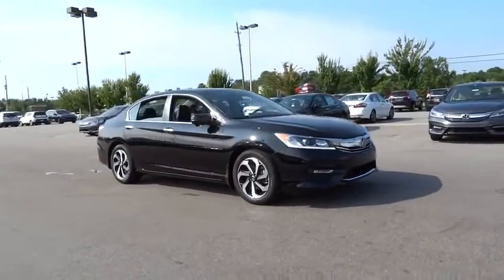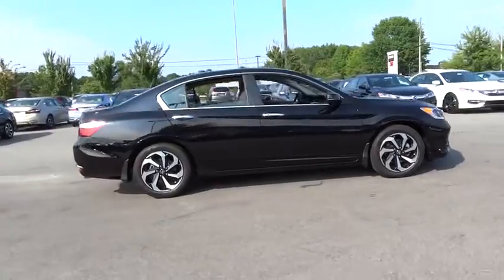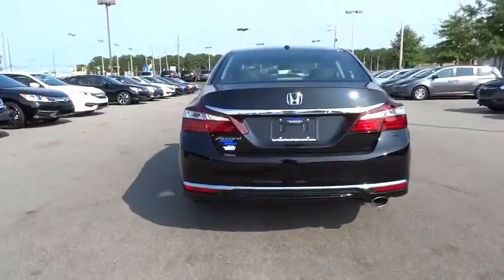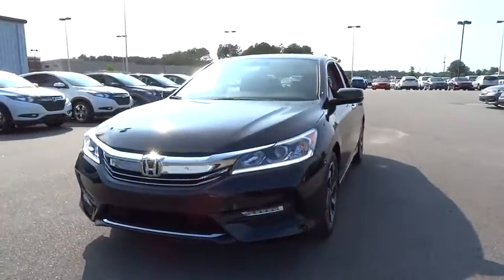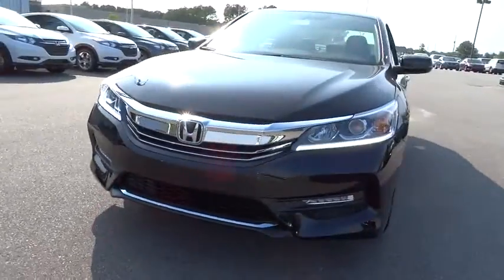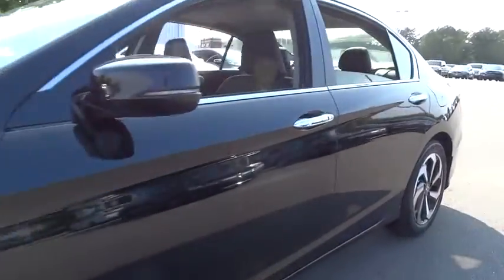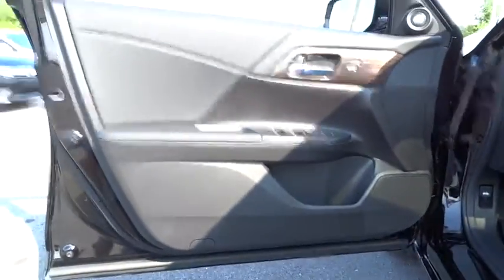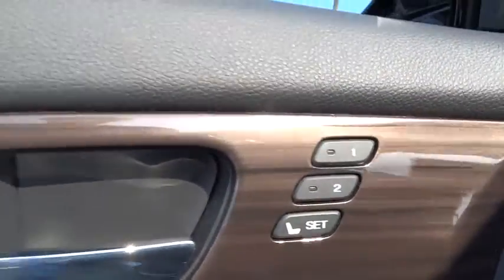2017 Honda Accord Wilson, New Bern, Goldsboro, Greenville, Rocky Mount, NC BH21454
2017 Honda Accord
2017 Honda Accord EX-L CVT - Stock#: BH21454 - VIN#: 1HGCR2F80HA054594

Moonroof, Heated Leather Seats, Dual Zone A/C, Remote Engine Start, Satellite Radio, Aluminum Wheels, Back-Up Camera, Onboard Communications System, CD Player, iPod/MP3 Input. Crystal Black Pearl exterior and Black interior, EX-L trim. Warranty 5 yrs/60k Miles - Drivetrain Warranty; CLICK ME! KEY FEATURES INCLUDE: Leather Seats, Sunroof, Heated Driver Seat, Back-Up Camera, Satellite Radio, iPod/MP3 Input, CD Player, Onboard Communications System, Aluminum Wheels, Remote Engine Start, Dual Zone A/C, Heated Seats, Heated Leather Seats. MP3 Player, Keyless Entry, Remote Trunk Release, Steering Wheel Controls, Child Safety Locks. Honda EX-L with Crystal Black Pearl exterior and Black interior features a 4 Cylinder Engine with 185 HP at 6400 RPM*. VISIT US TODAY: One of the top Honda dealerships in Eastern, NC, Bob Barbour Honda has joined the Hendrick Automotive Group team as the new Barbour-Hendrick Honda Greenville. We have a caring and courteous staff that strives to always be professional and service your needs as the customer both today and tomorrow! If you happen to be in the market for a new or used car, then feel free to pay us a visit! We're always happy to answer any questions you might have and set up a test drive. The price does not include tax, tag, dealer administration fee of 649.00 and dealer installed accessories. Horsepower calculations based on trim engine configuration. Please confirm the accuracy of the included equipment by calling us prior to purchase.